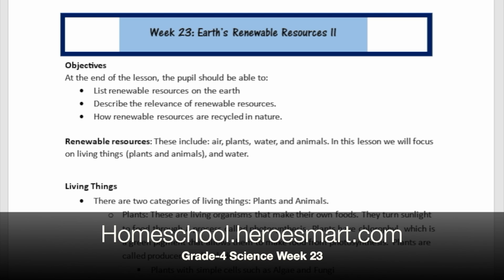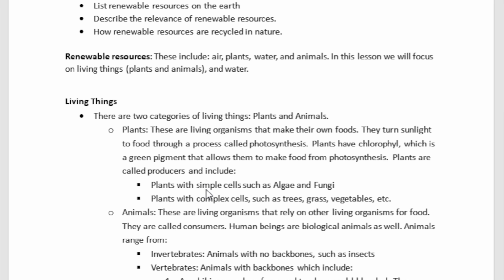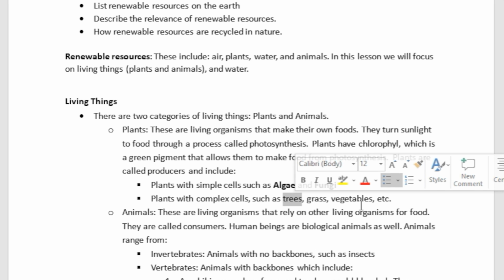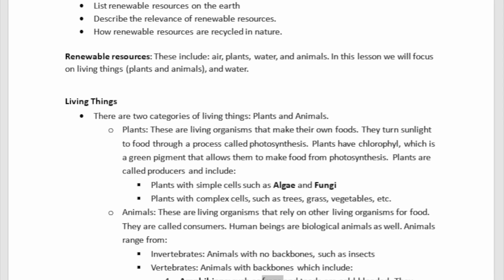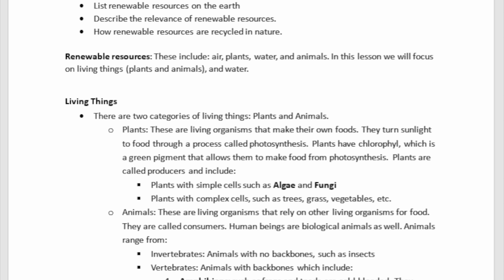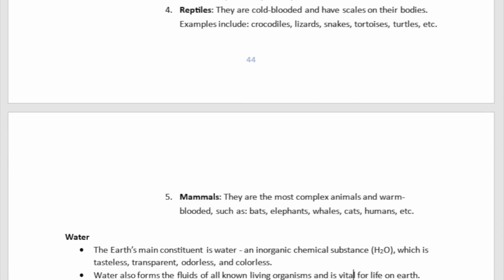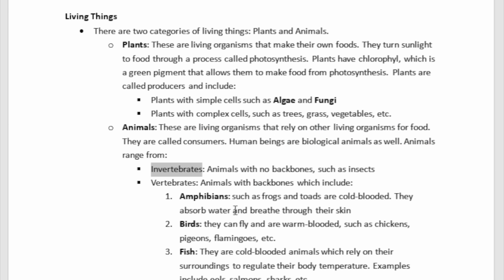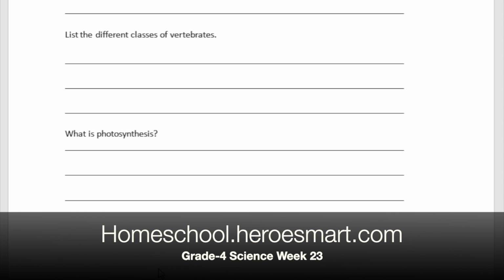Grade 4 Science Week 23 - Free Homeschooling Video